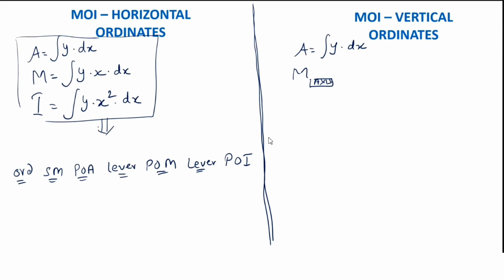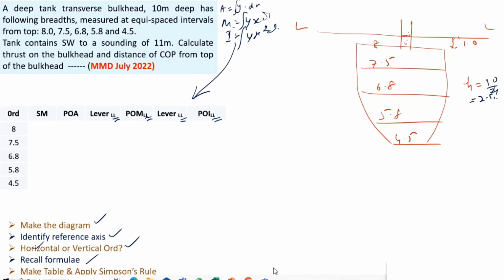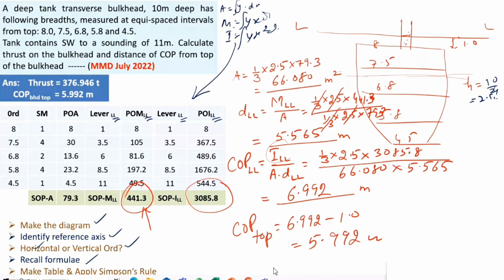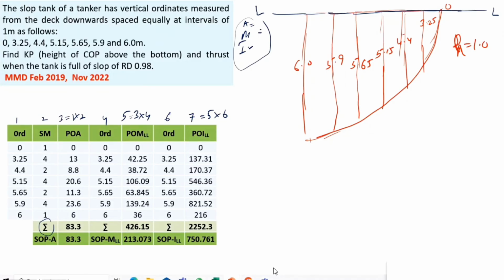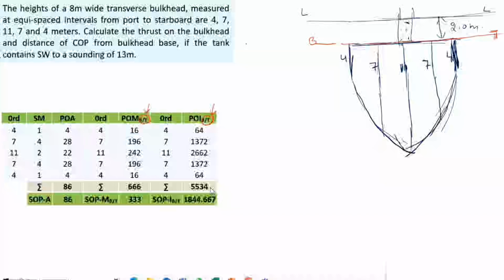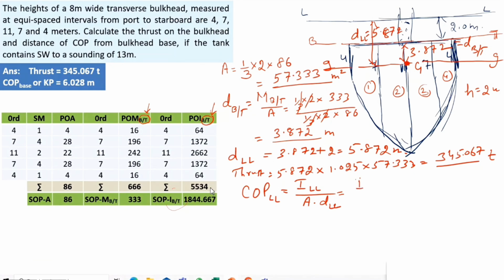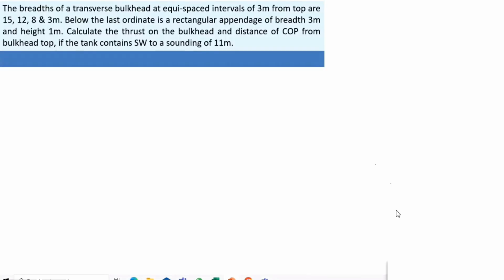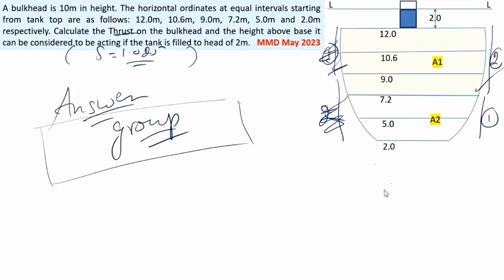Simpson's Rules in Ship Stability: COP & Moment of Inertia Calculations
How to Calculate Center of Pressure Using Simpson's Rule | Chief Mate Nav Arch Part 1.1
This video (Nav Arch Part 2) explains how to calculate the Center of Pressure (COP) and thrust on bulkheads using Simpson's Rules—an important Chief Mate Naval Architecture topic.

(0:00–1:44) Choosing the correct reference axis and coordinate system
(3:17–18:24) Deep tank transverse bulkhead: thrust and COP calculation
(8:24–8:45) Applying Simpson's Rule 1 (1/3 Rule) and Rule 2 (3/8 Rule)
(15:28–17:20) Center of Pressure (COP) formula and calculation method
(19:54–31:30) Slop tank example using vertical coordinates
(41:21–43:30) Parallel Axis Theorem for moment of inertia calculations
(53:35–59:15) Hybrid bulkhead shapes with combined geometries
(1:03:00–1:04:48) Introduction to BML and BMT for upcoming lessons

An essential lecture for Chief Mate MMD exam preparation covering Simpson's Rules, hydrostatic calculations, and advanced Naval Architecture numericals.